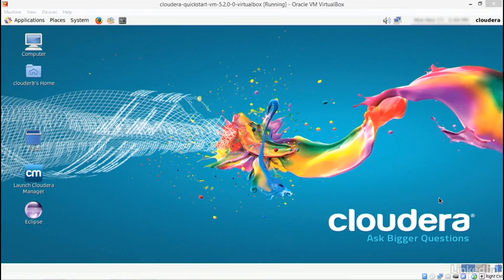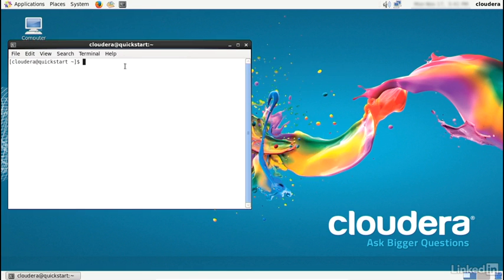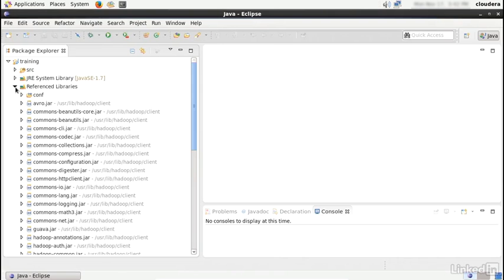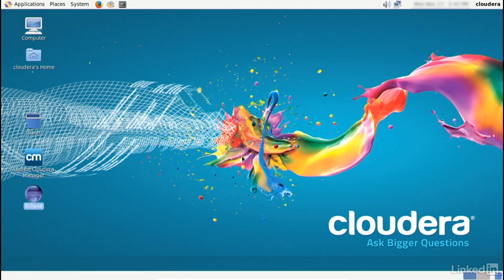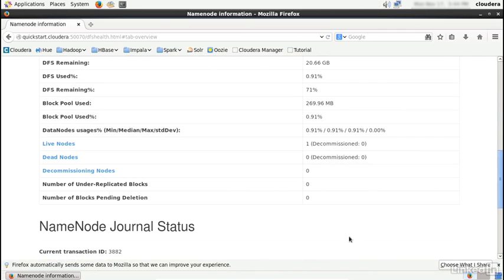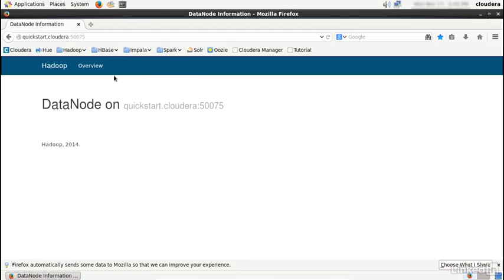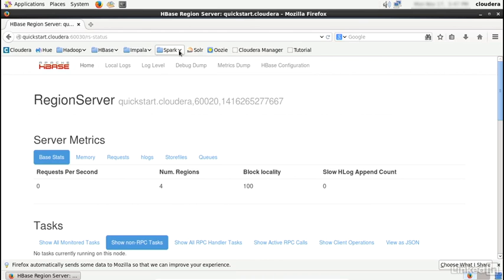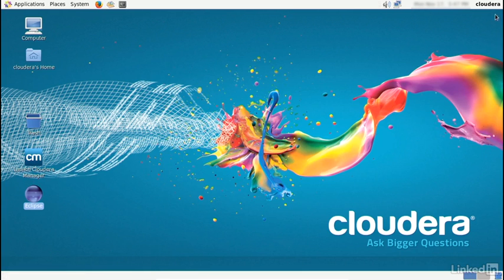Exploring the Cloudera VM IDE